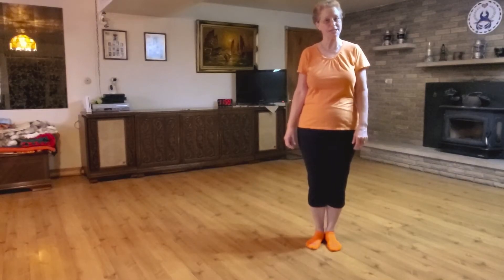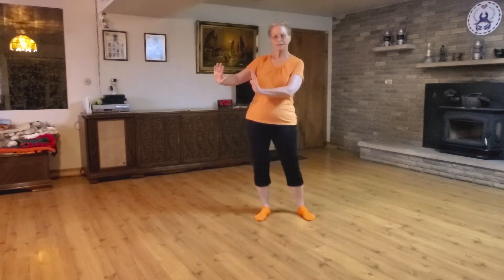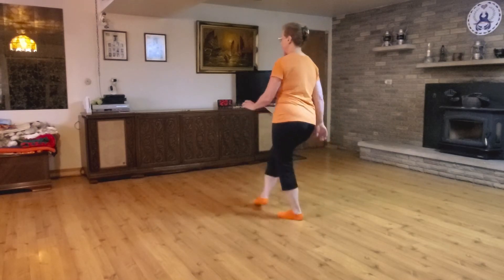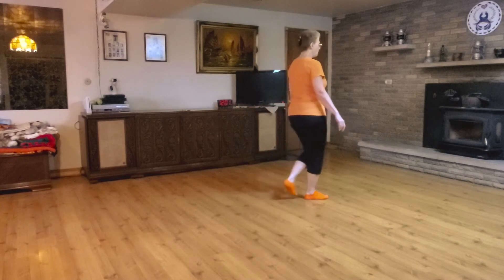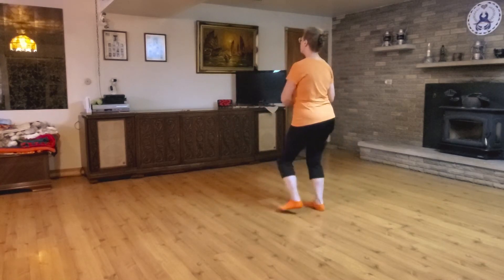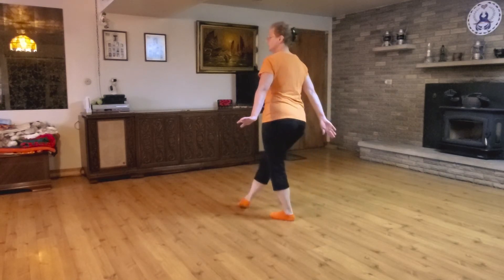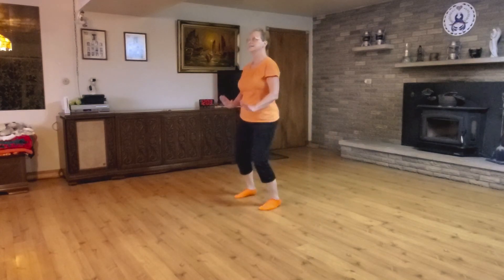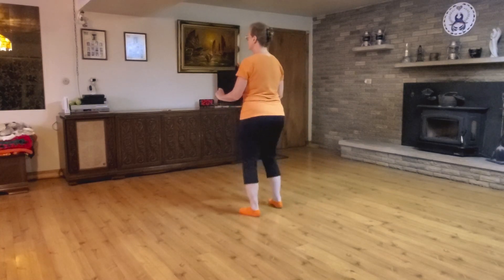Memories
Music:  Memories Are Made of This, by Dean Martin. Choreography:  BJ DeVore.  Here's a gentle 4-wall dance that always gives me a warm smile.

00:00 Intro
00:14 Walk-through
02:32 Dance!